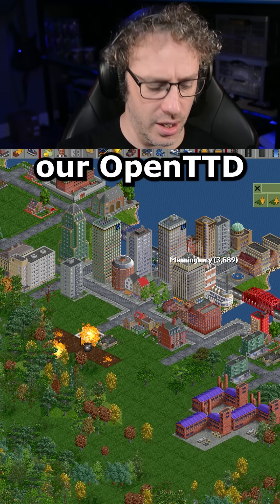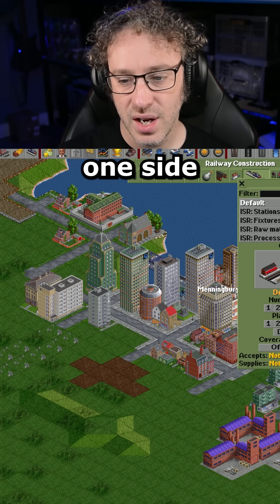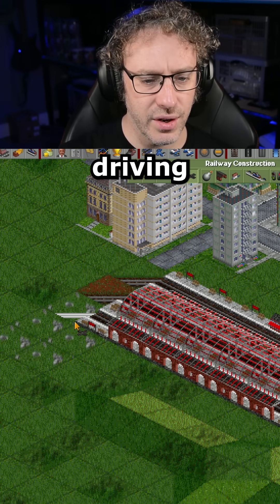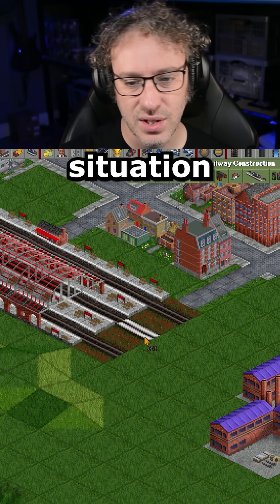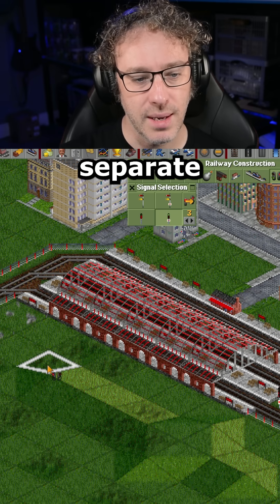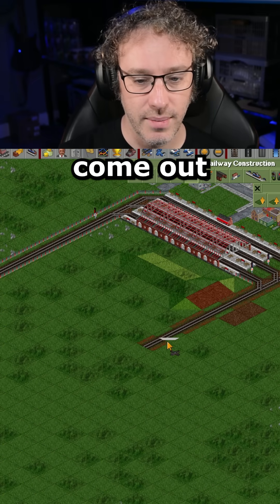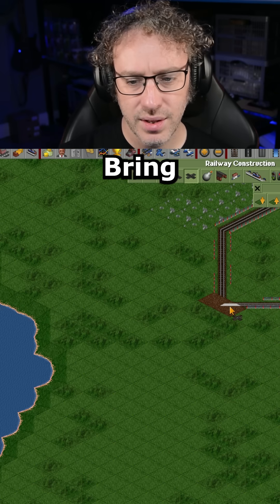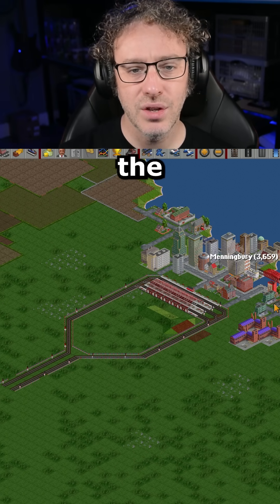Building a Coastal RoRo Station in OpenTTD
Follow along with quick OpenTTD shorts showing classic Transport Tycoon gameplay, building stations, designing junctions, adding trains, buses, and road vehicles, growing towns, and running a full transport network in bite-sized steps.

◄ Support Master Hellish and the content

Each video in this series is a short step in a larger OpenTTD game, breaking down the process into quick, easy-to-watch clips. Whether it is laying tracks, building stations, adding road vehicles, or expanding cities, you can follow the development piece by piece. Perfect for anyone learning how to play OpenTTD, looking for quick strategy tips, or enjoying the nostalgia of classic transport simulation in short form.